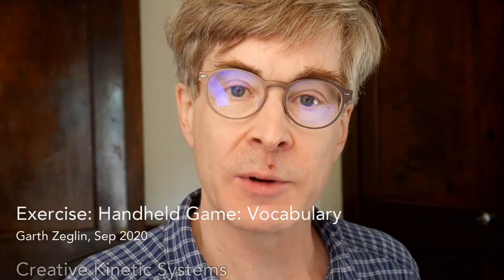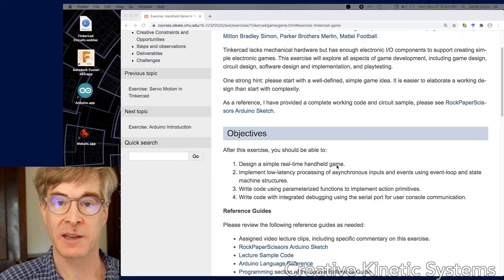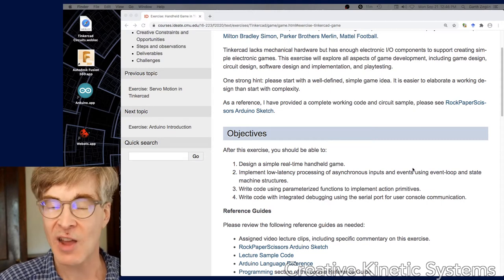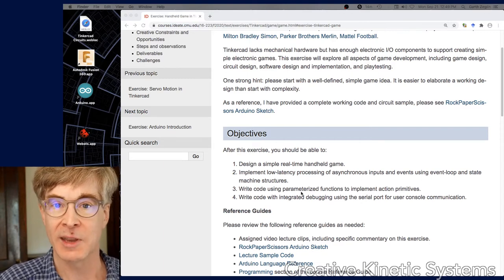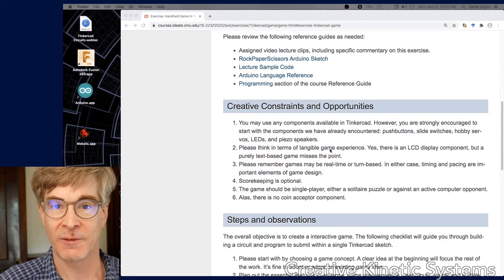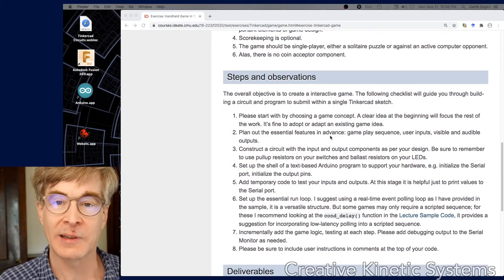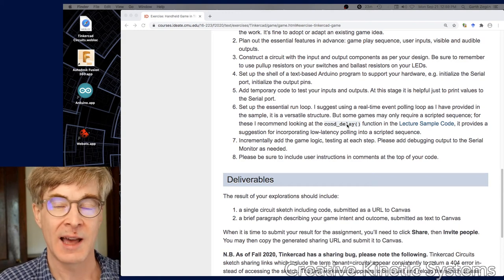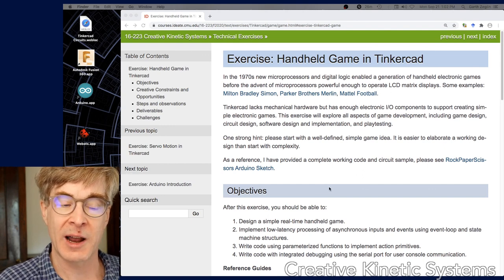Exercise: Handheld Game: Vocabulary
An optional addendum to the walkthrough of the handheld game to explain some of the jargon from the exercise description in more detail.